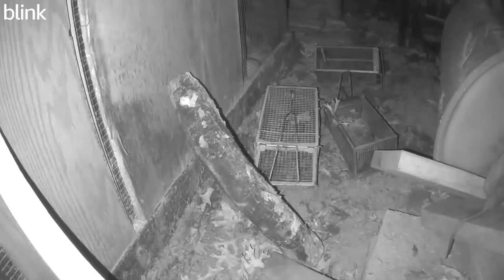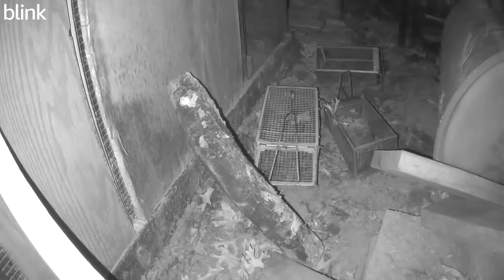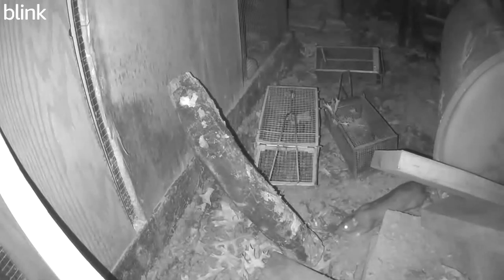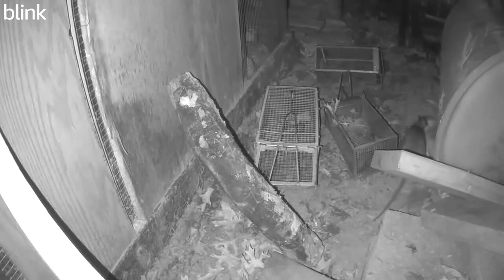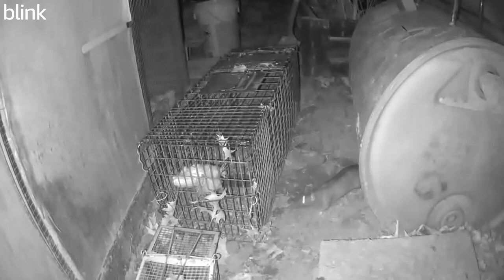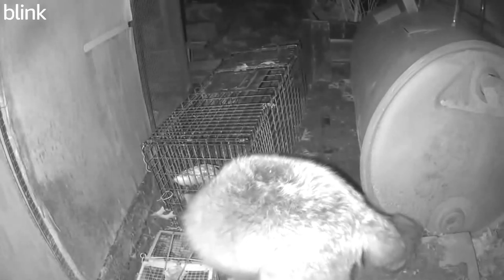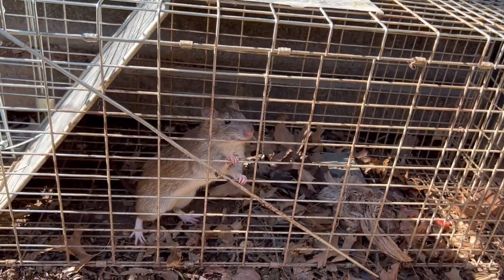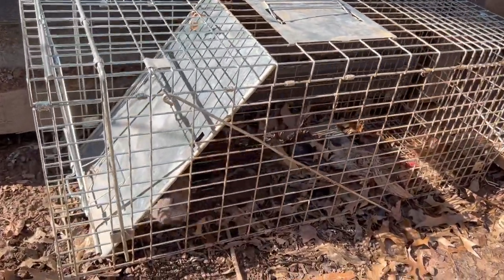Finally caught The RAT that killed my quail.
I finally caught the rat that killed my quail and now my garden is rat free again.

trap mouse/small rat

large trap
Live Animal Cage Trap 32" X 12.5" X 12"
24inch Animal Trap Cage